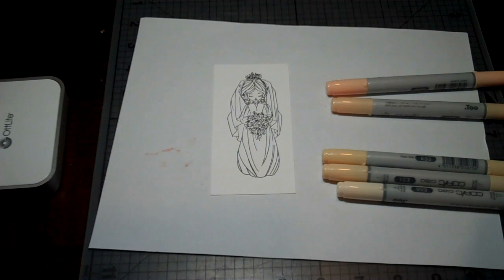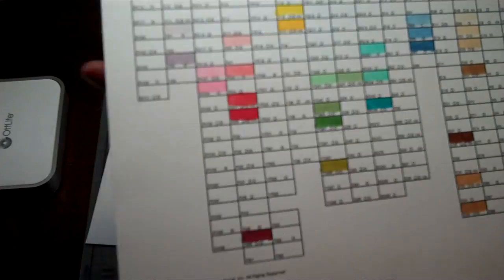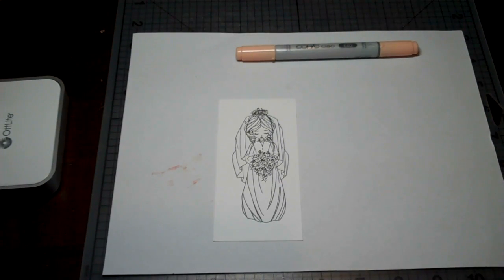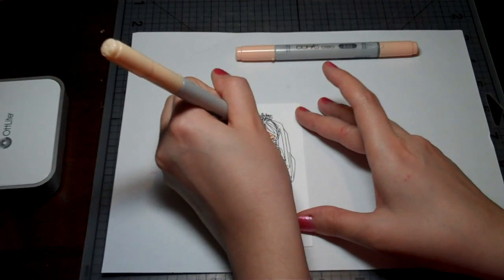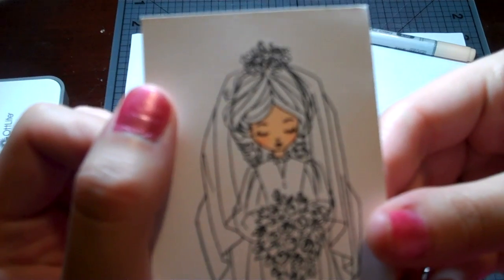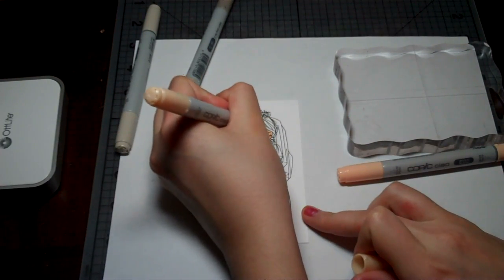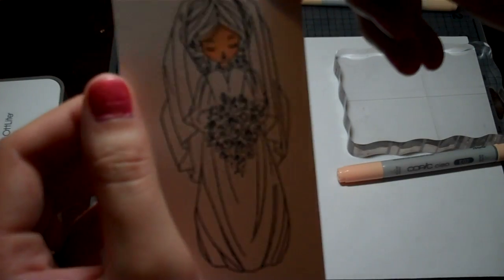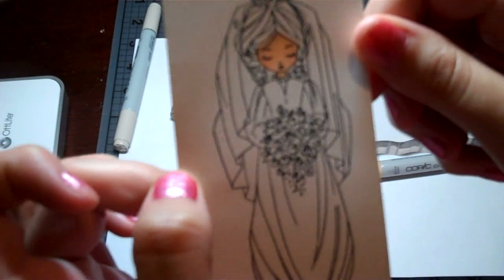iCopic Tutorial: Shading Fair Skin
A Copic tutorial shading fair skin.